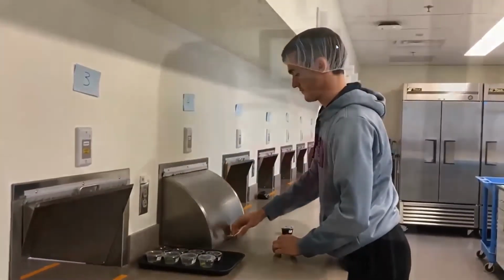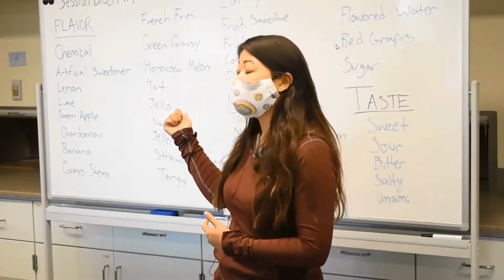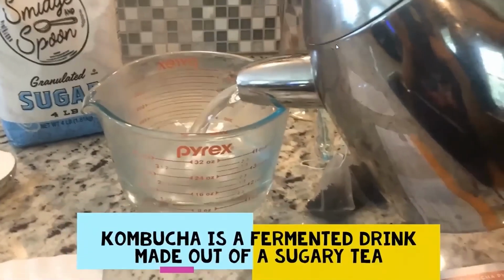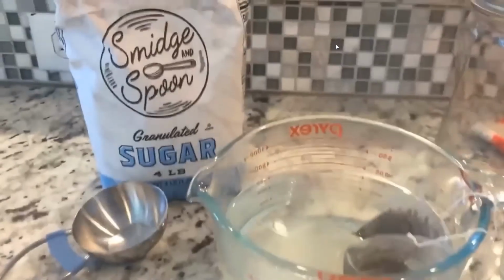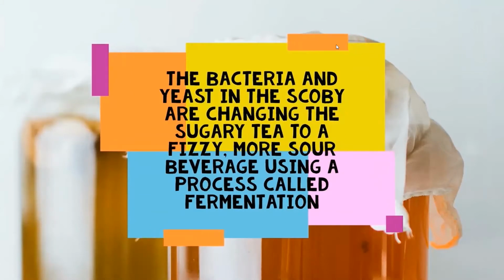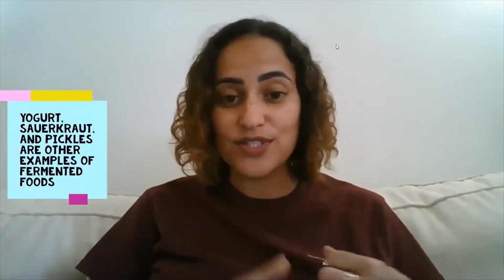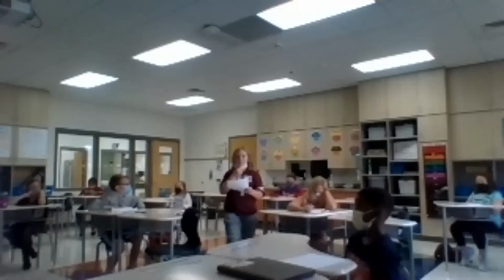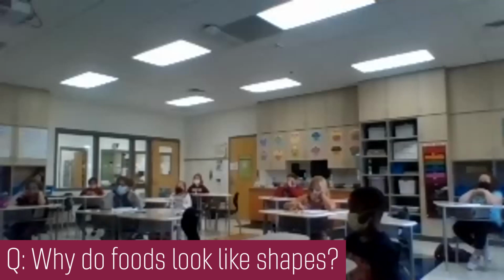The science behind food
In our Meetup video, visitors of the festival will learn about the different work that food scientists do to provide us with safe and delicious products, including sensory evaluation, food safety, food chemistry and food processing. We will discuss the science behind kombucha and hot sauce, and show how consumers can participate in sensory studies.